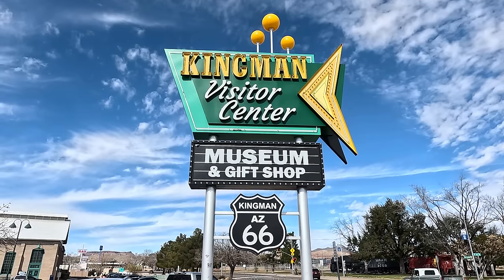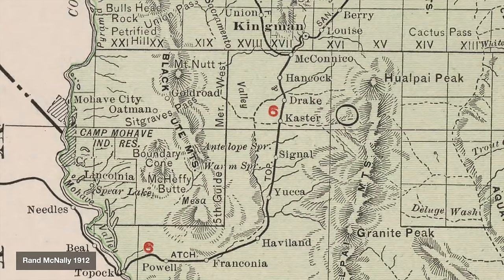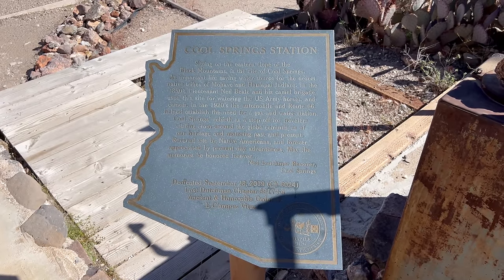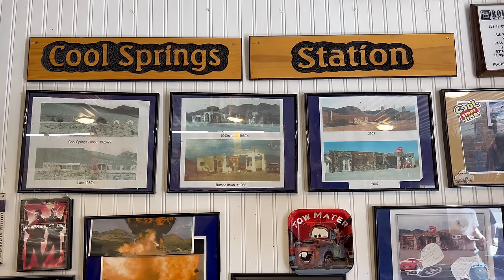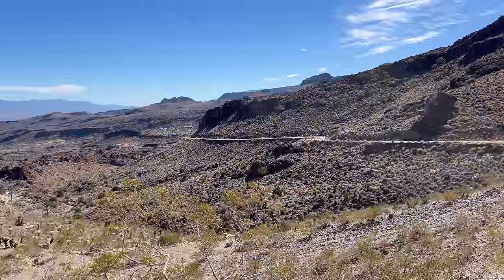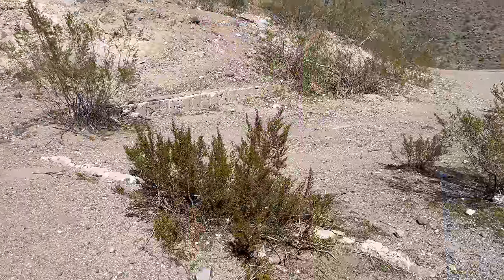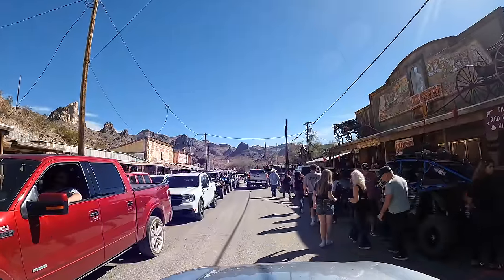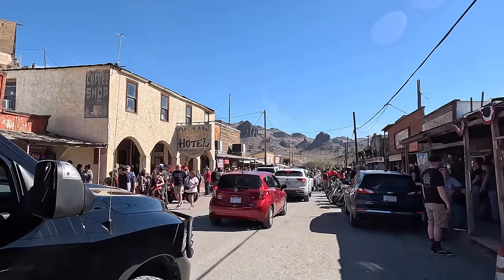Hidden History Along Route 66's Steepest Section - Crossing Sitgreaves Pass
Sitgreaves Pass through Arizona's Black Mountains is the steepest section of Route 66, with grades as much as 12%. Due to all of the hairpin curves through the area, it has long been considered one of the most treacherous sections of the road as well, striking fear in the hearts of many an early traveler.

Located between Kingman and Oatman, the road predates Route 66 by decades. The first wagon road over Sitgreaves Pass was built in the 1850s, following earlier Indian trails. It would become part of America's most famous highway in 1926, where for 26 years travelers heading to California would dread crossing this section.

The Black Mountains were written about in the book Grapes of Wrath, where it was said they look like the bones of a country. In this video, we are going to explore this section of Route 66 (also known as the Oatman Highway or Oatman Road), stopping to visit some of the overlooked and hidden history along the path.